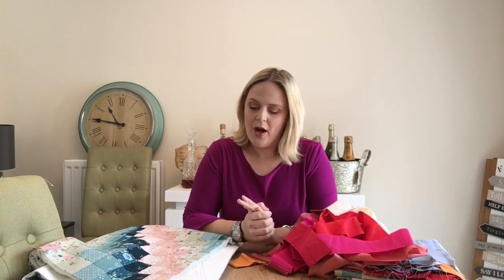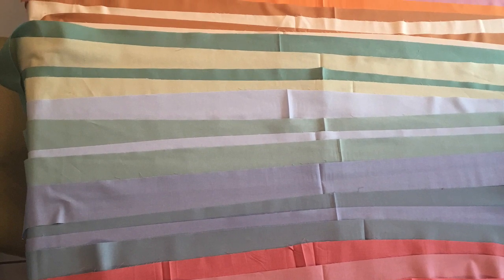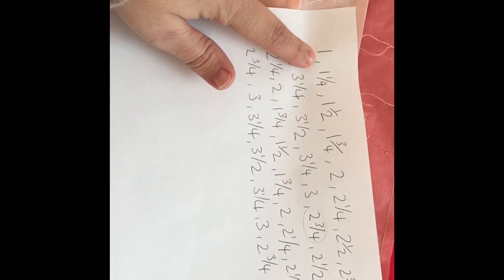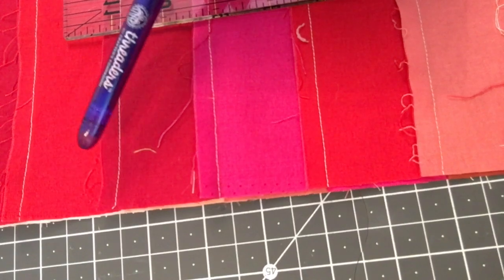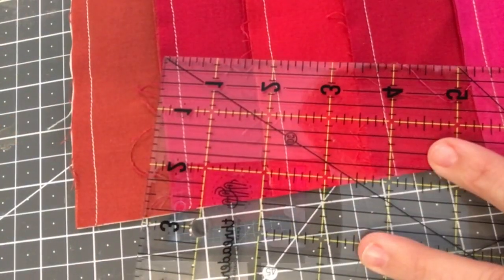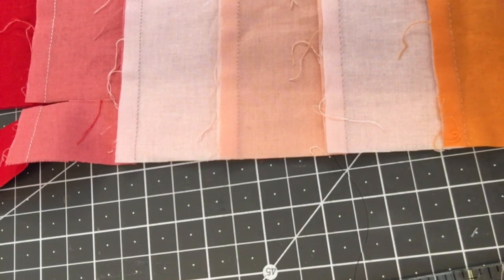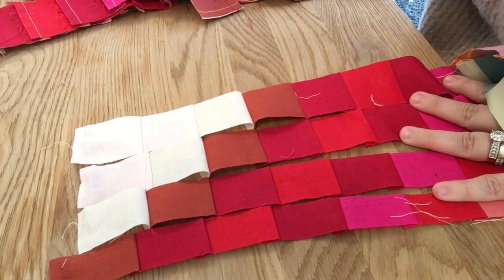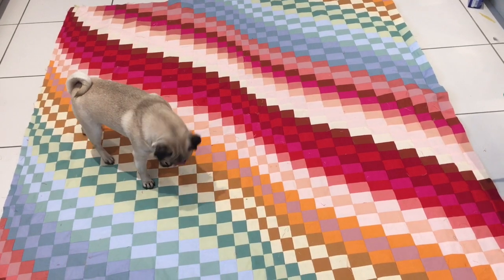Bargello Quilt Tutorial with Pattern